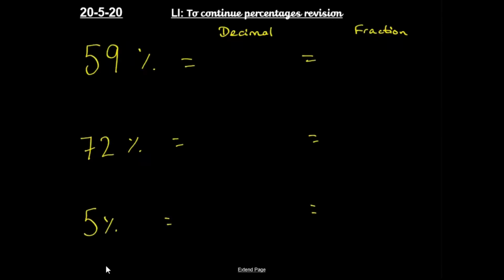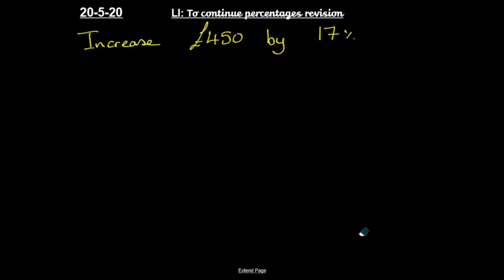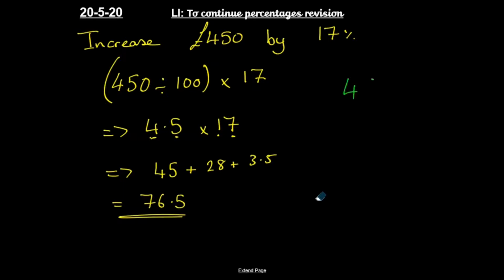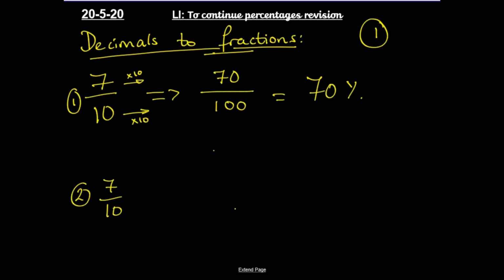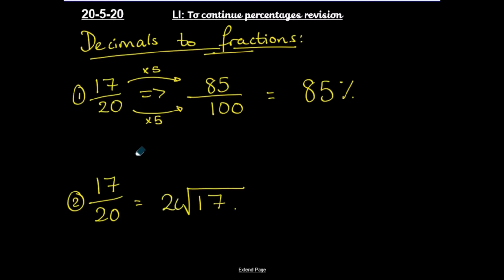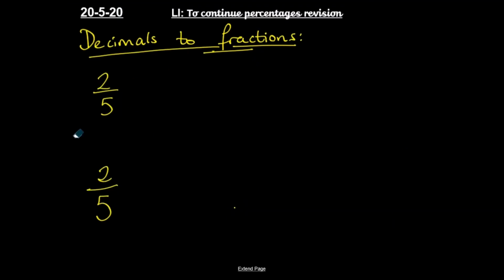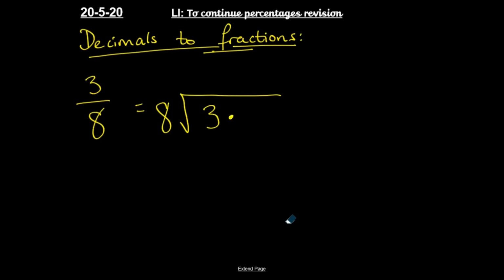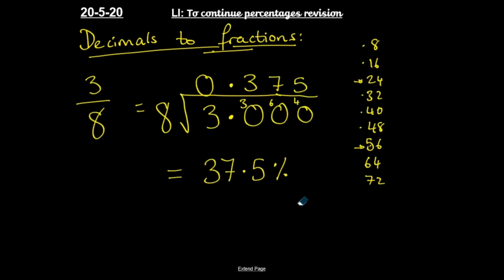Maths - 20th May - Percentages